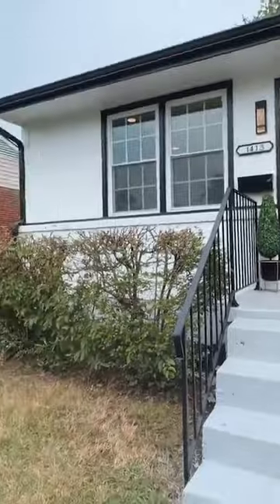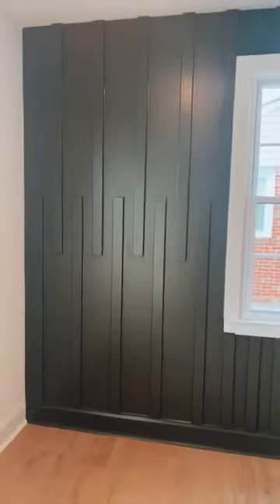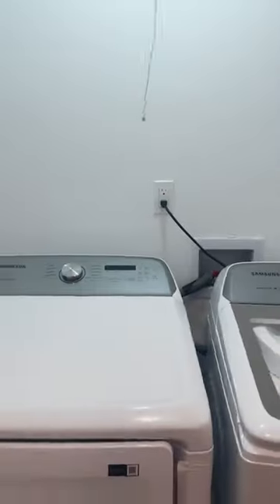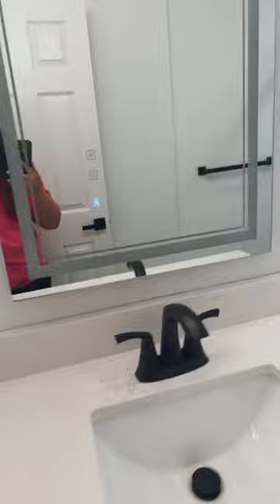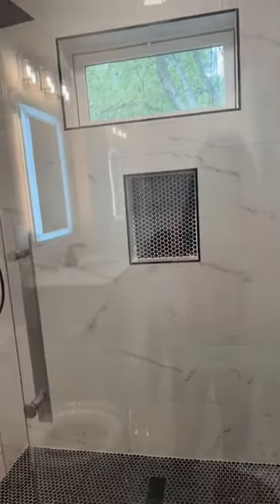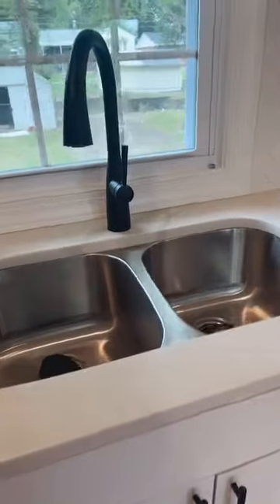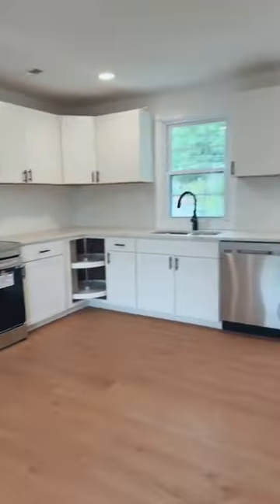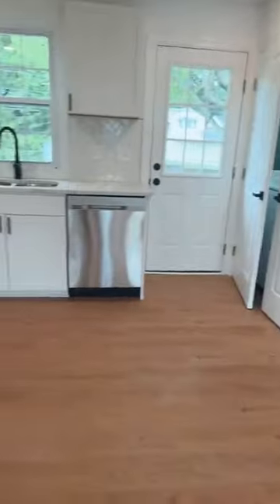House Tour | Alina Asad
ALINA ASAD Realtor ®️

📍 6806 Paragon Pl., Suite 300, Richmond, Virginia 23230